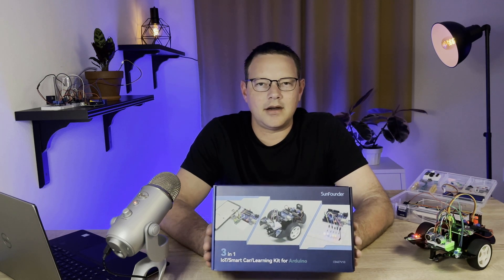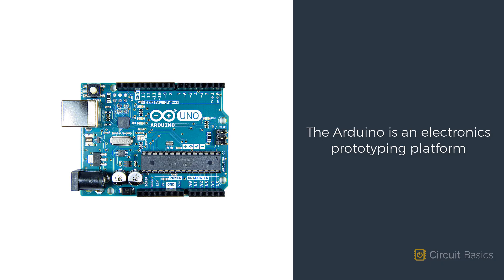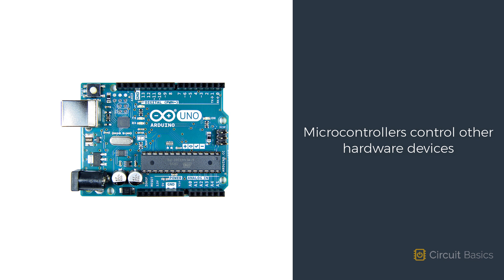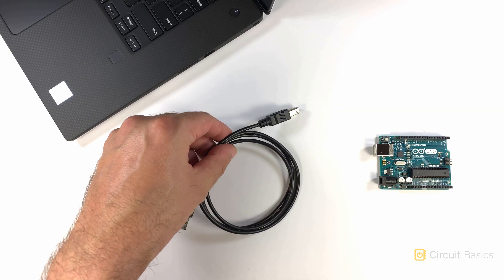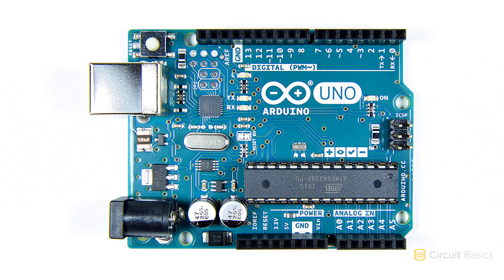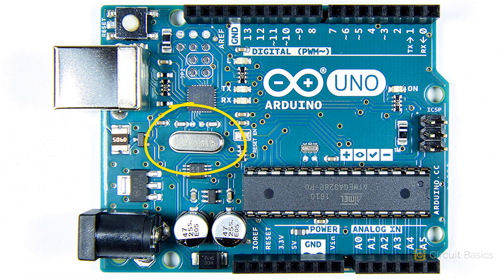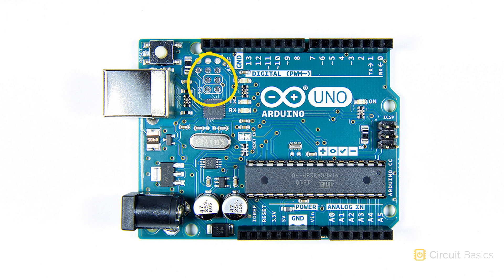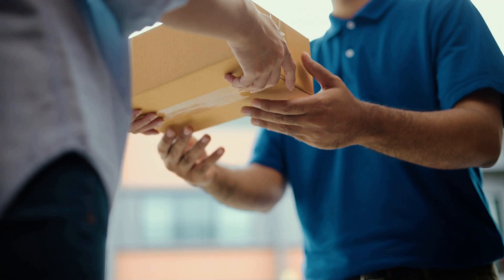Getting Started With the Arduino - Ultimate Guide to the Arduino #1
A basic overview of what the Arduino microcontroller is and what you can do with it, and an explanation of each pin and component on an Arduino Uno board.

This is tutorial #1 in the Ultimate Guide to the Arduino, a complete video course on the Arduino microcontroller with 45 lessons that are designed to teach anyone how to master the Arduino, no matter what their skill level. Visit our YouTube channel page to watch the entire series!